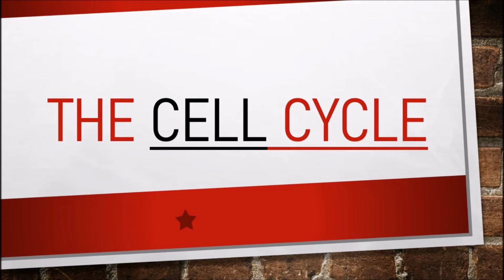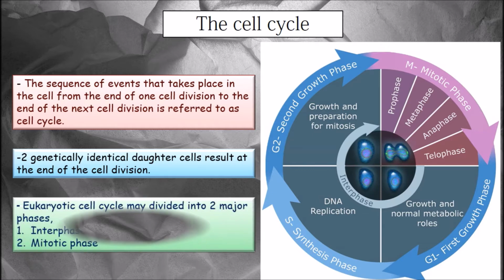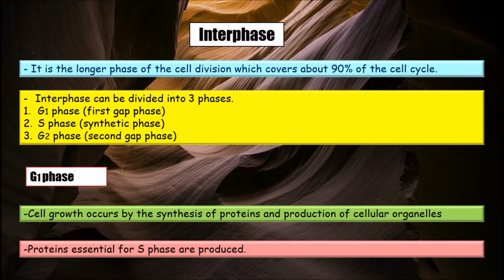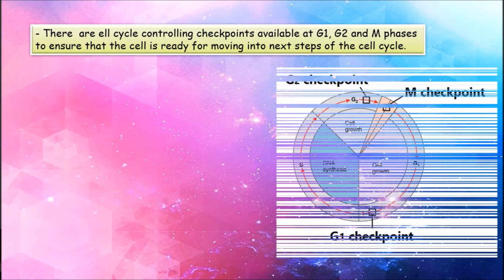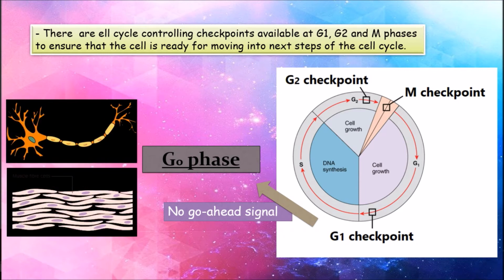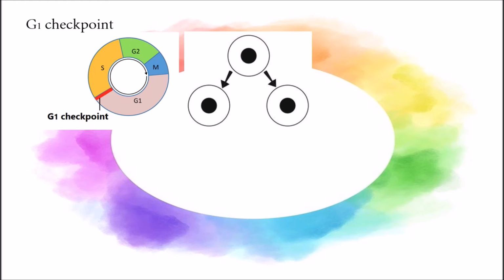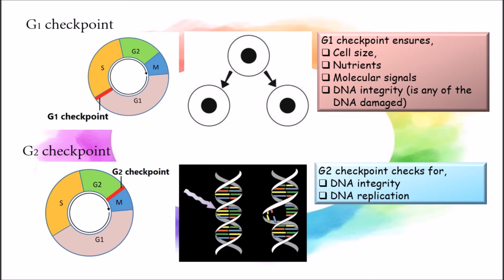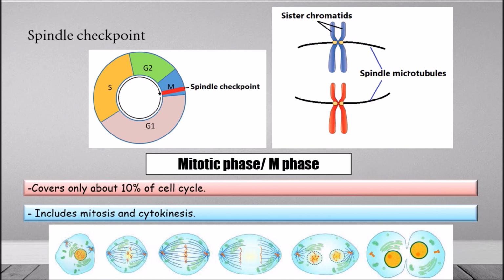Cell Cycle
As well all have, cells also have a life cycle. A cell is formed from the division of a cell. Then it grows, produces its organelles and synthesize proteins and other necessary molecules until it divides to produce 2 daughter cells. Let's find out more about the life cycle of a cell in this video.